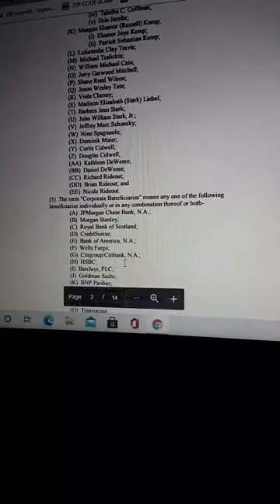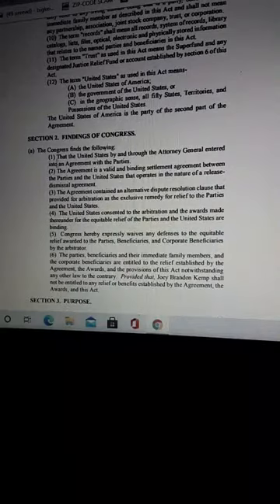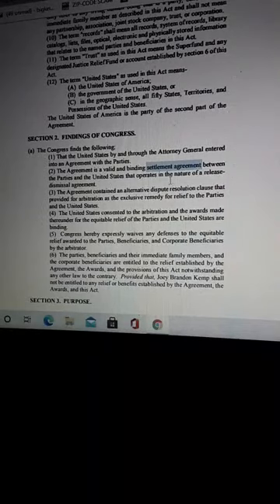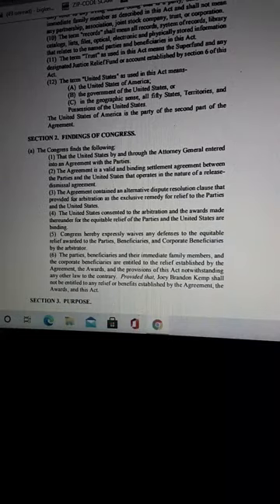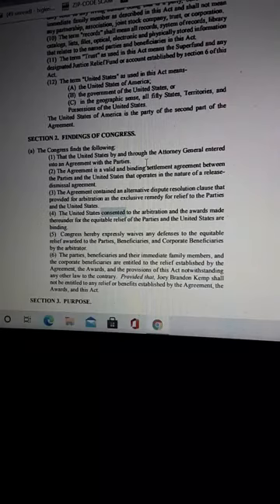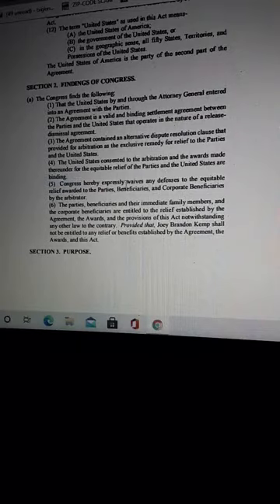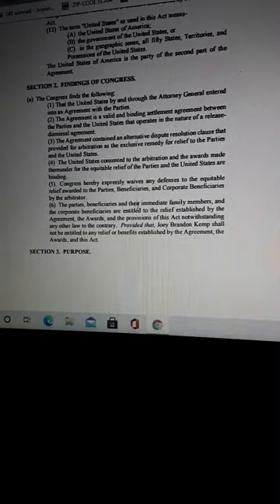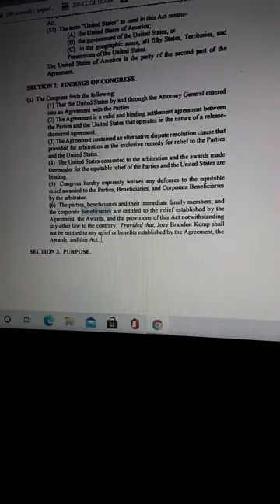My PMA today...